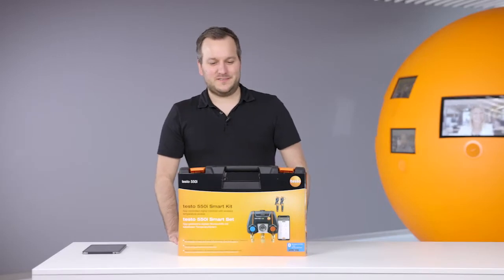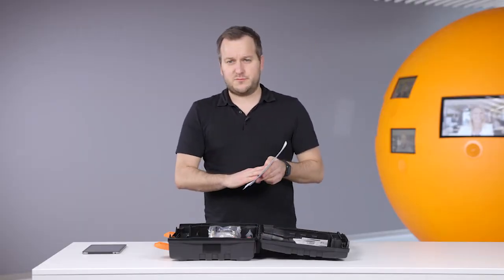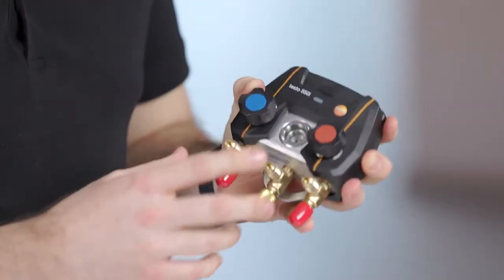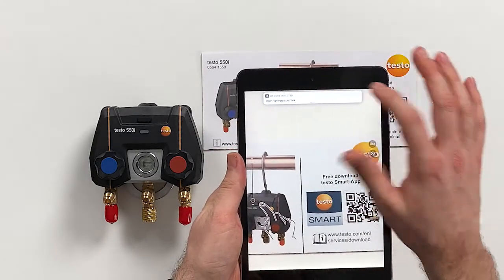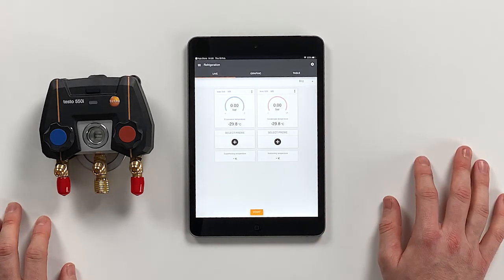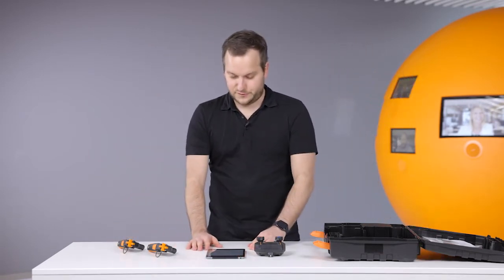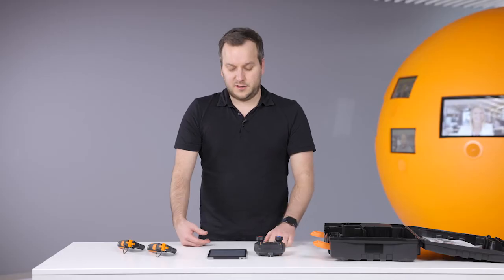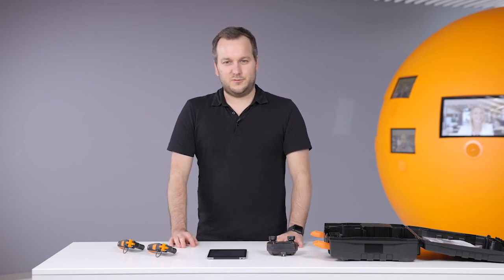testo 550i unboxing EN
Take a closer look at the latest digital manifold with connectivity to the testo Smart App (for all the visuals on one screen) and see how easy it is to setup, to use and what's included in the kit.